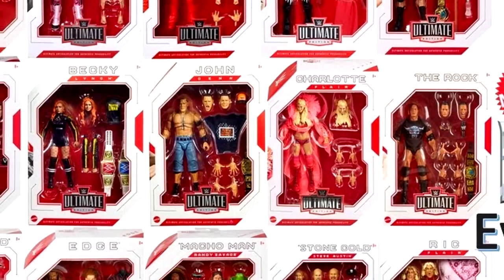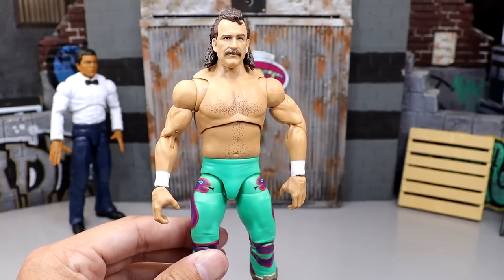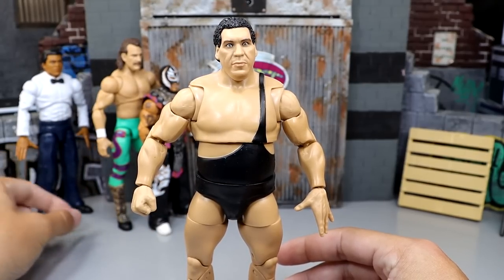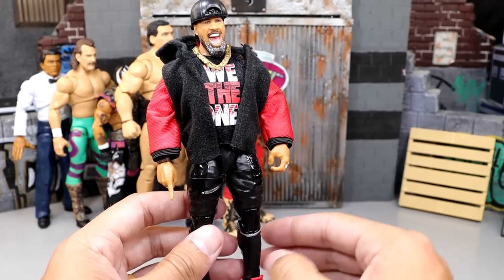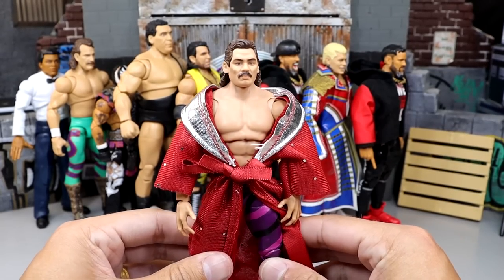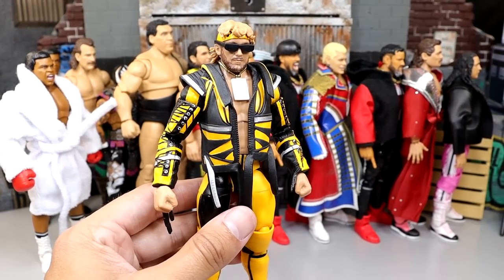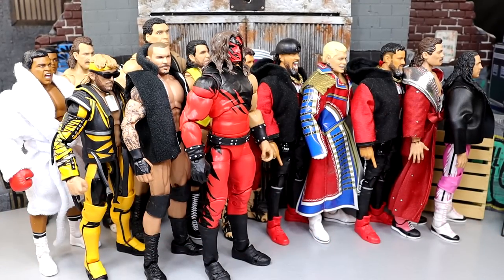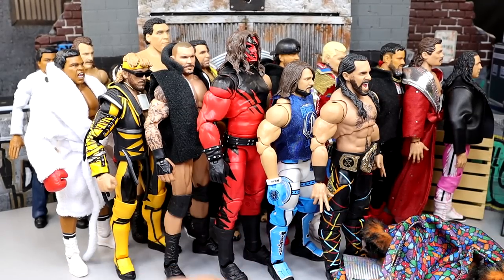Ranking Every WWE Ultimate Edition Released in 2023 from WORST to BEST!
In this video MDT My Damn Toys is ranking every WWE ultimate edition action figure released in 2023 from WORST to BEST! WWE ultimate edition muhammed ali cody rhodes randy orton logan paul wwe figure review action figures!